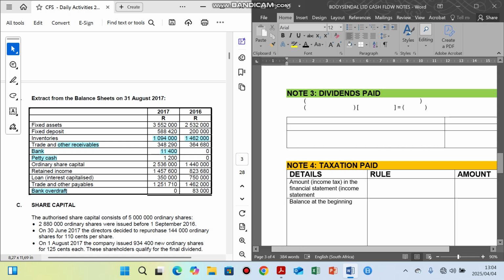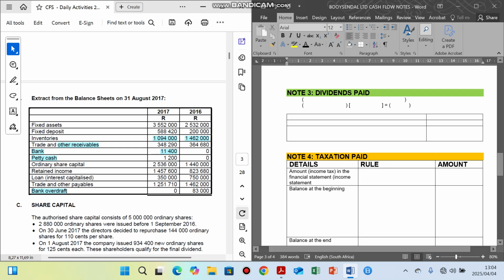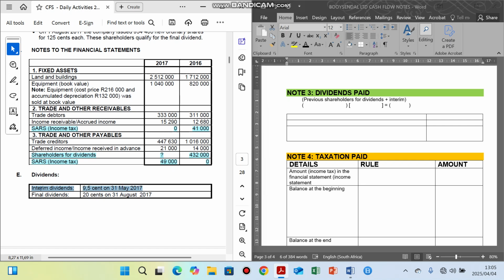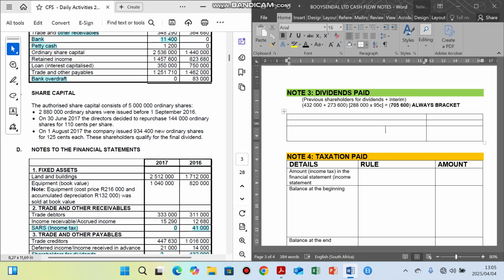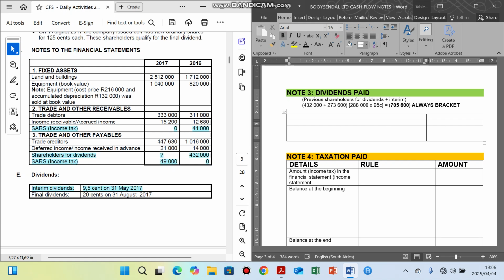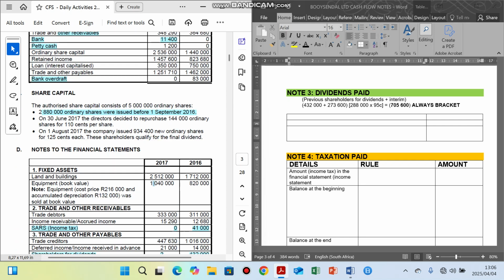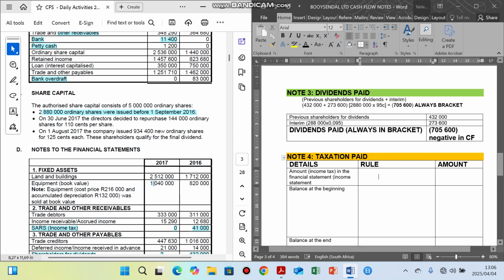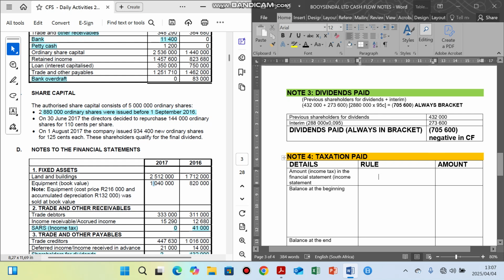25 October 2025